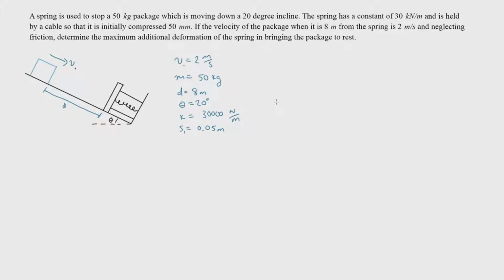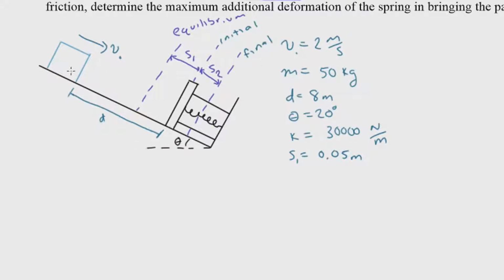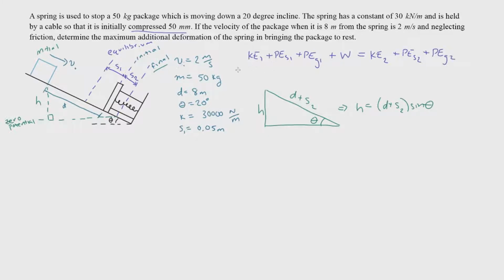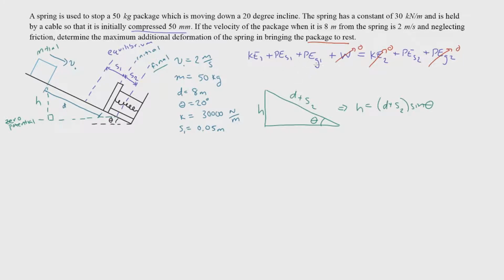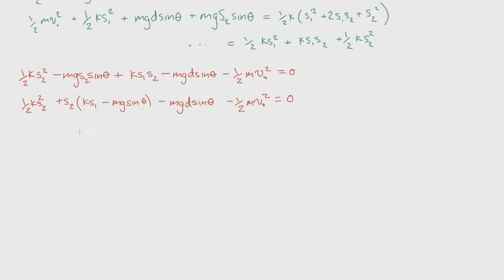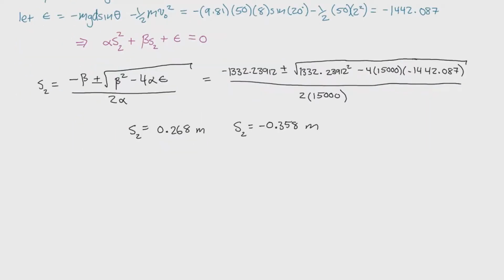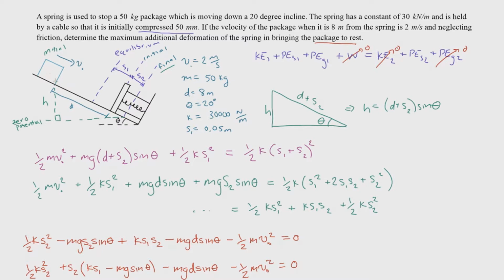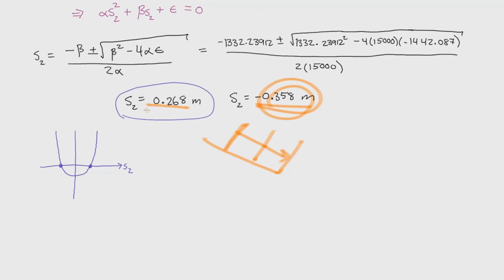Energy Example #3 "A spring is used to stop a 50 kg package which is moving down an..."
In this video, I go over another dynamics problem dealing with the concept of the work-energy principle. This problem is a bit more complicated because you have to recognize that the spring is initially compressed, which later causes you to solve a quadratic equation. Hopefully this video helped all you mechanical engineers out there!

📚Problem Start

A spring is used to stop a 50 kg package which is moving down an incline. The spring has a constant 30 kN/m and is held by a cable so that it is initially compressed 50 mm. If the velocity of the package when it is 8 m from the spring is 2 m/s and neglecting friction, determine the maximum additional deformation of the spring in bringing the package to rest.

📚Problem End

It does help for learning problem solving skills in mechanical engineering, and Chegg is also very convenient to have due to the many solutions that are readily available to you from your textbooks! Enjoy!

Thank you for using these links!  ❤️ engineering courses
mechanical engineering courses
engineering education
engineering degrees
engineering classes
engineering science
engineering dynamics
engineering careers
dynamic definition
principles of dynamics
engineering dynamics help
me engineers
mechanical degree